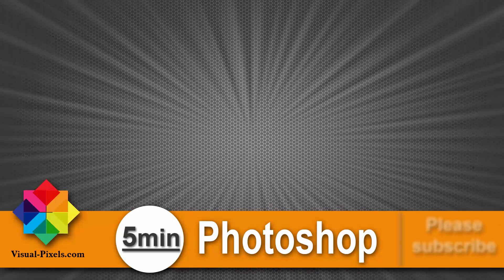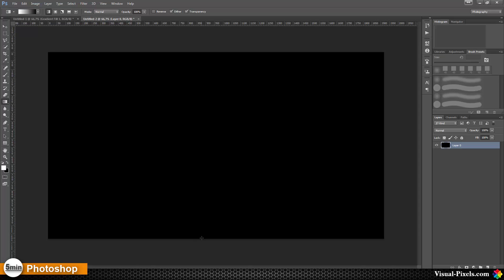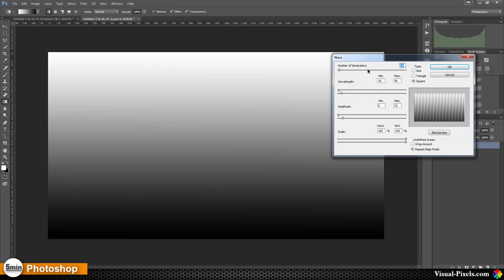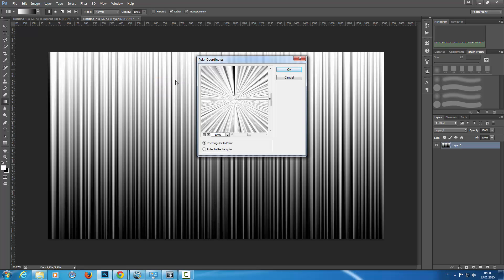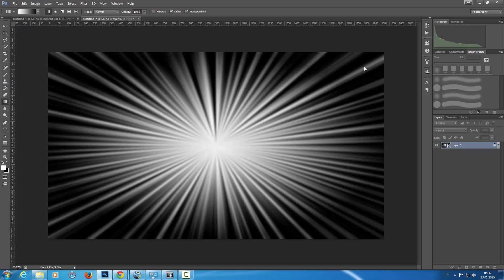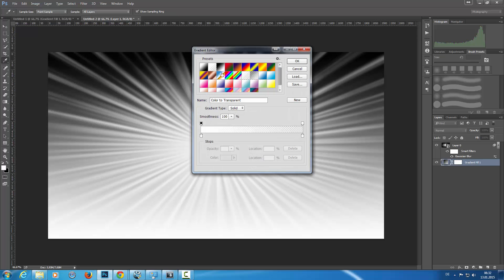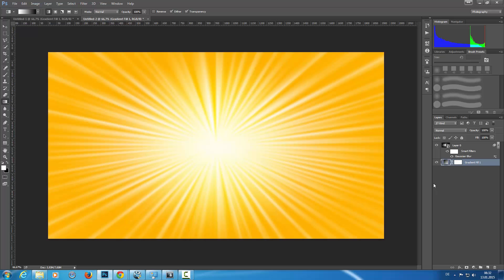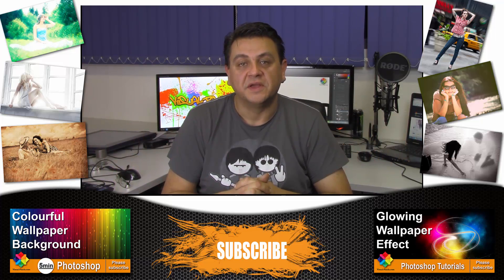Photoshop Tutorial: How to Create the Sunburst Effect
In this Photoshop tutorial you will learn how to create the amazing colorful Sunburst Effect.

My Websites:
Visual-Pixels - all about Digital-Art